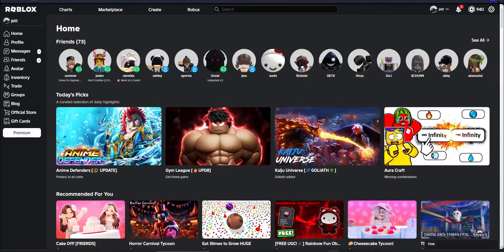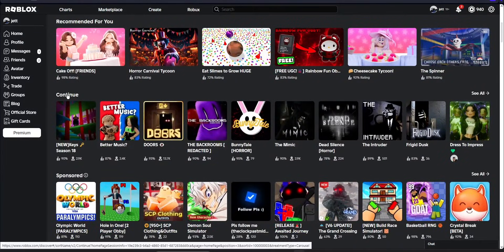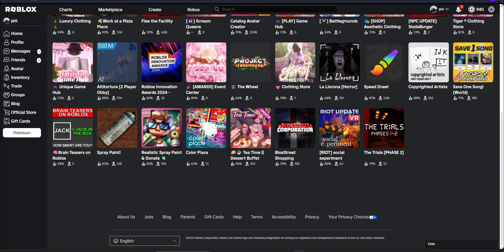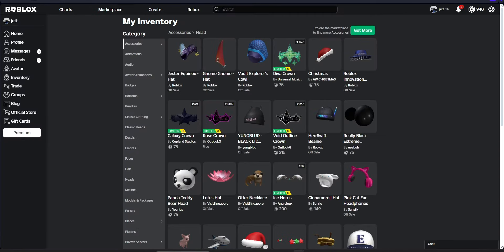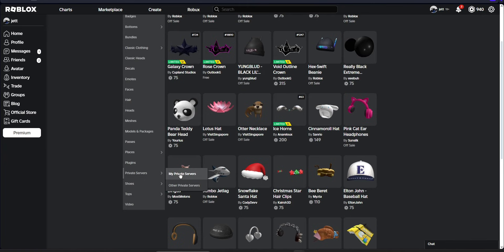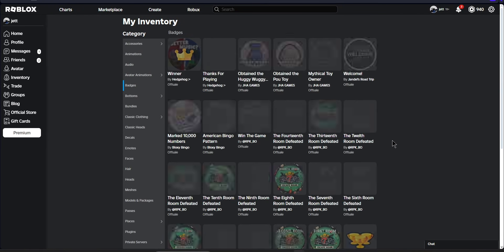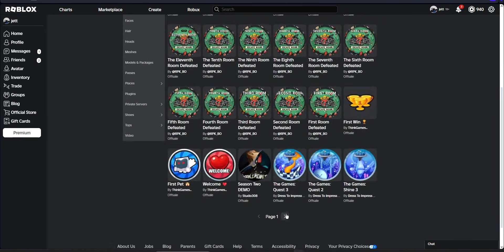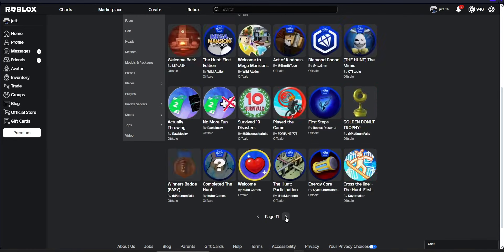How to See All the Games You Played on Roblox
Have you ever wanted to revisit a Roblox game but couldn’t remember its name? In this video, we’ll show you multiple methods to find all the games you’ve played on Roblox.

⏰ Chapters:
0:00 - Introduction
0:12 - Method 1: Recently Played Games
0:40 - Method 2: Check Private Servers
1:11 - Method 3: Search Through Badges

🔍 Step-by-Step Guide:

1️⃣ Recently Played Games:
➖ On the homepage, click the three lines and select "Home."
➖ Scroll to the "Continue" section, then click "See All" to view up to 50 of your most recently played games.

2️⃣ Private Servers:
➖ If you created a private server for the game, go to "Inventory," then scroll to "Private Servers" and check "My Private Servers."

3️⃣ Badges:
➖ Search through your badges in the "Inventory" section.
➖ If you earned a badge in the game, you can find it there, although it may take some time!